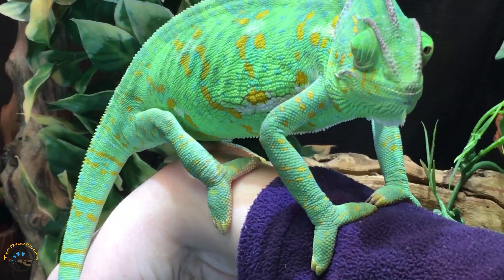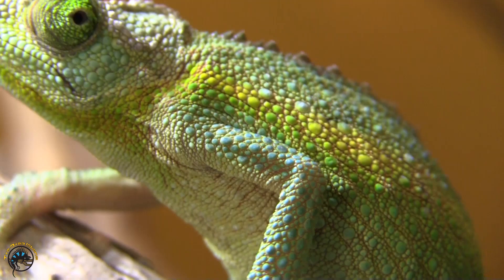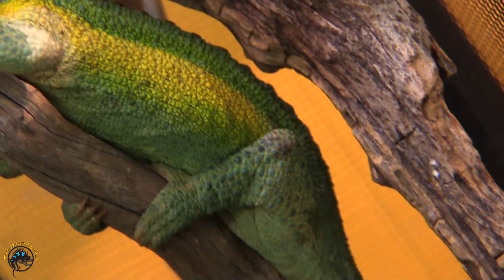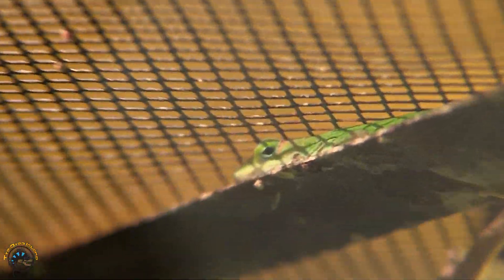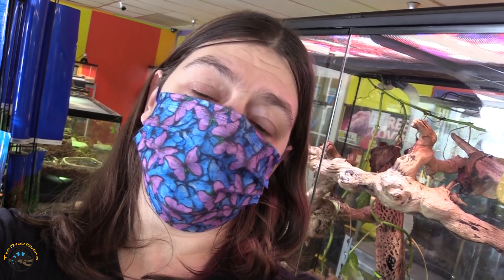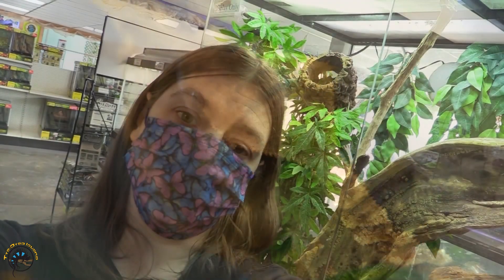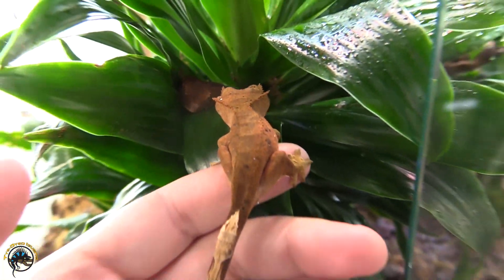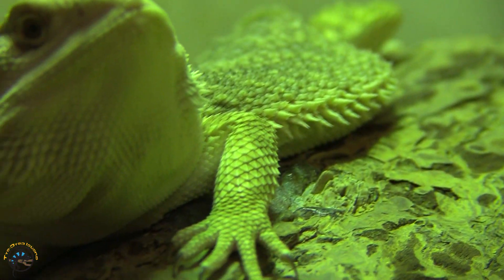What Other Reptiles Besides Chameleons Can Change Their Colors? 🌈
Think that chameleons are the only reptiles that are experts at changing colors? 🌈

Think again! In today's video, we'll show you the other kinds of reptiles that can change their colors too. 😉 It's really cool how each one has a unique reason for changing their body's color too!